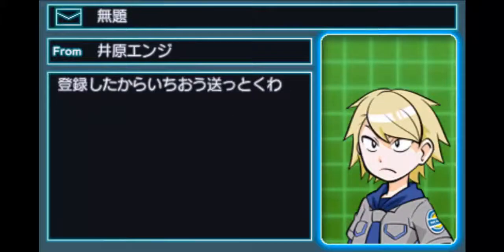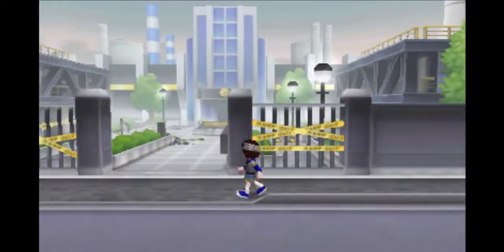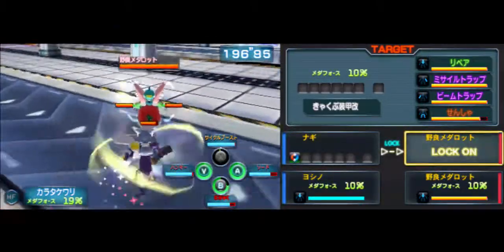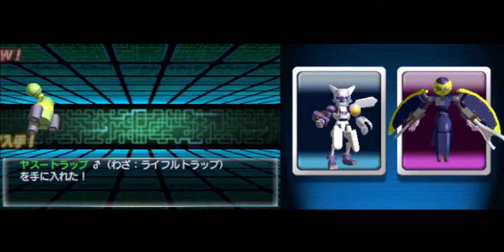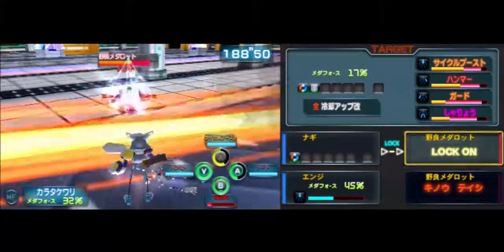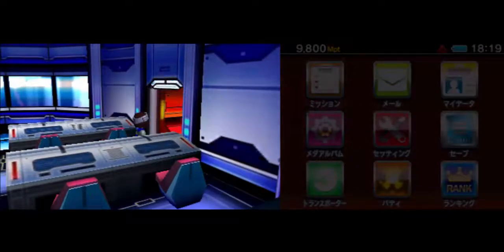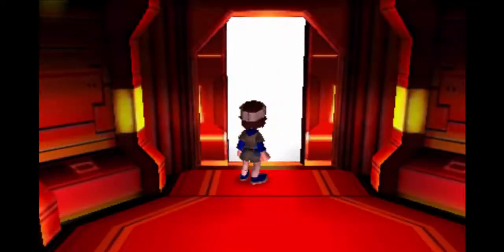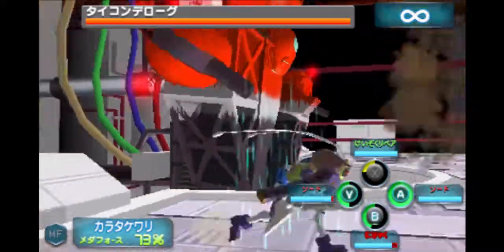Lets play Medabots Dual Rokusho episode 17c - Winning with Grapple Parts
This is the best way to win if you want to beat this boss with Grapple parts. Use a heal and run like a mad man